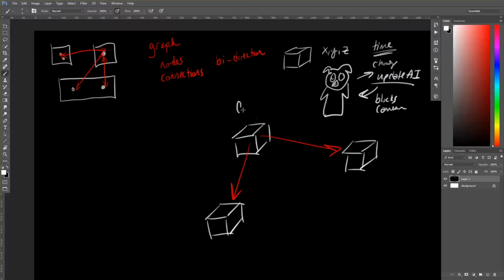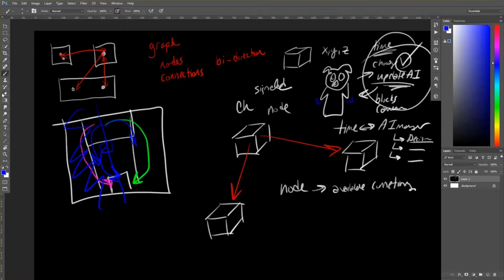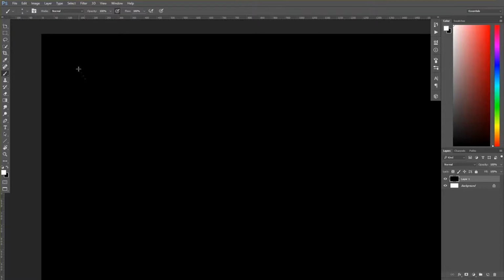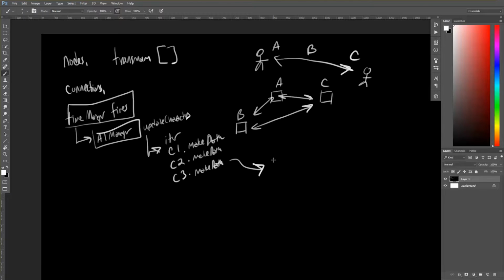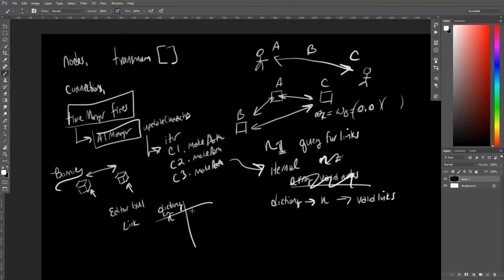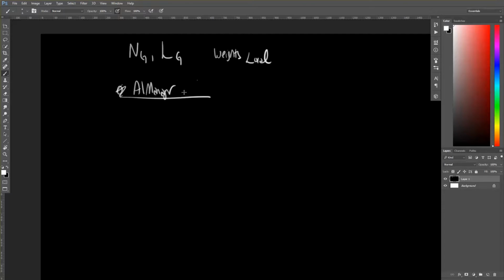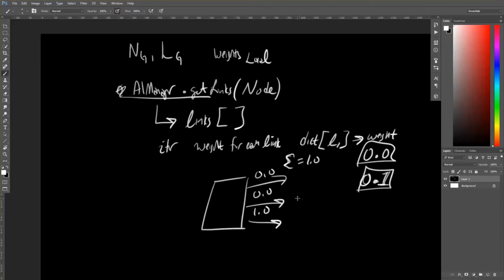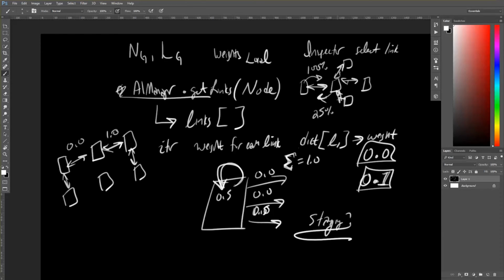FNAF in Unity - 44 - Path System Brainstorming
We finally get to the meet of the project and I spent some time brainstorming about ways I can tackle the path system in my implementation of FNAF inside of the Unity engine.